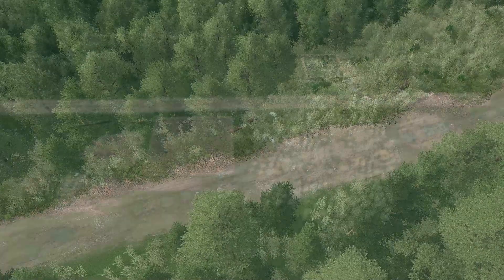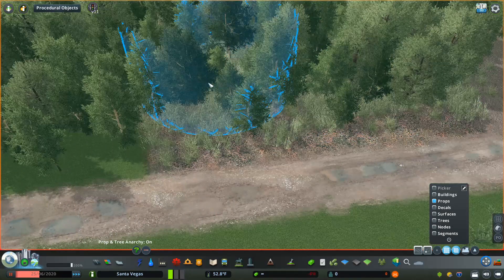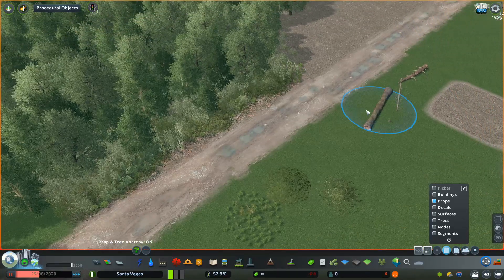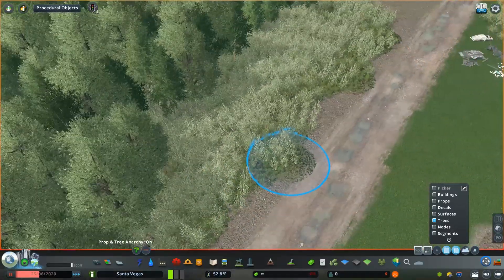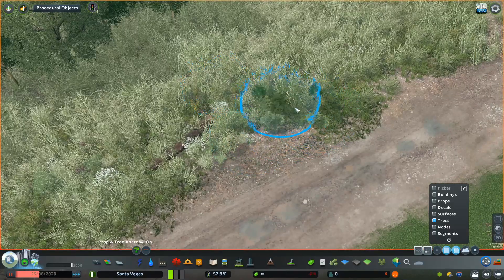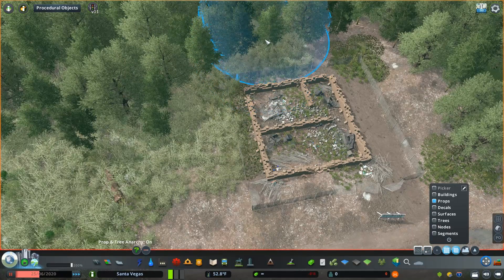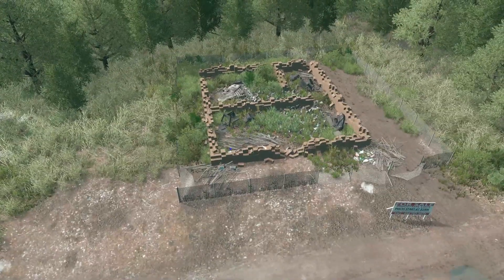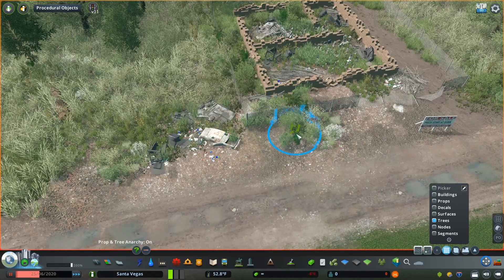How to Create: Overgrowth - Cities: Skylines Tutorial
How to Create: Overgrowth with Vegetation!  This is a Cities: Skylines tutorial meant to teach how I layer in assets to create overgrown areas in my Cities!  Using steam workshop assets and mods we can create realistic vegetation that can overtake parts of your city to create decay.

Assets:
(Trying to make an asset list for you all to get these weeds and grass assets; however, the steam workshop is getting an unknown error when adding assets to a collection.  As soon as I'm able, I'll provide a list!)